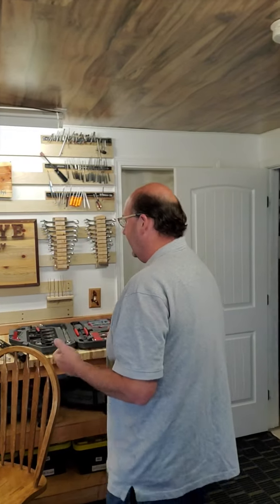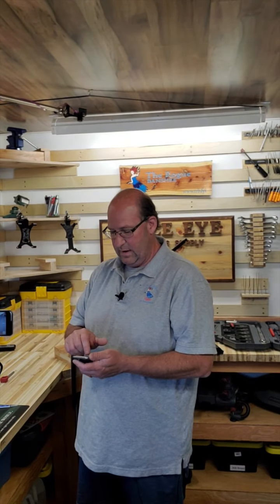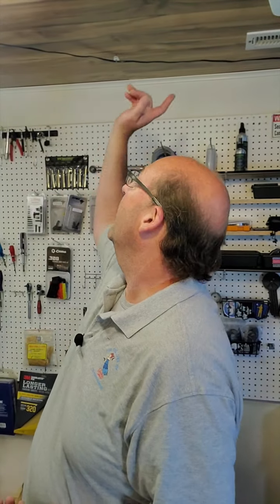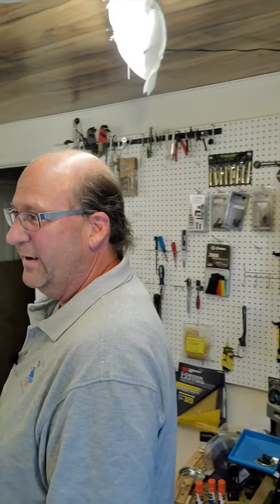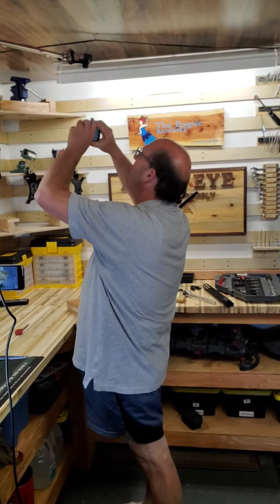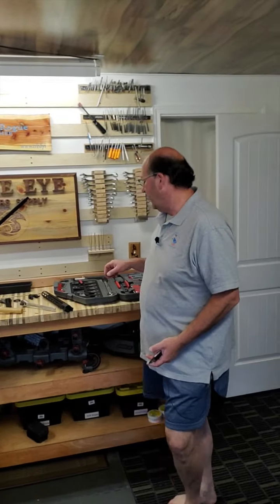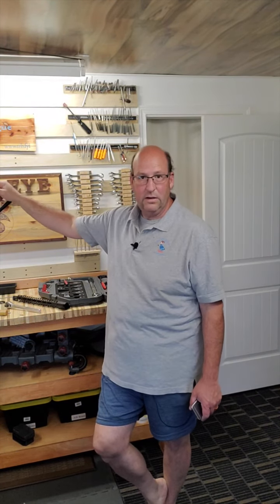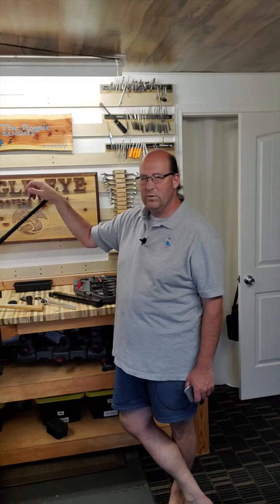Walking with TRB Episode 8 // Working in the studio.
Filming some work on the AR with some @bowdentactical parts and @RealAvid  tools while doing some more studio planning.